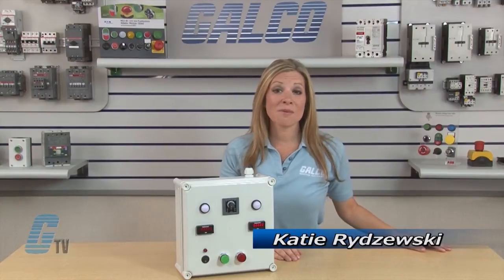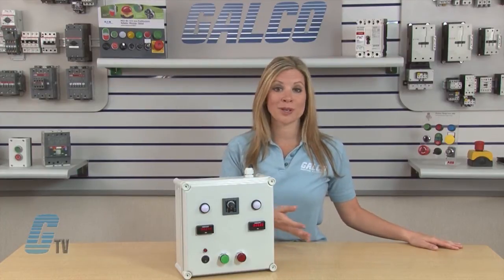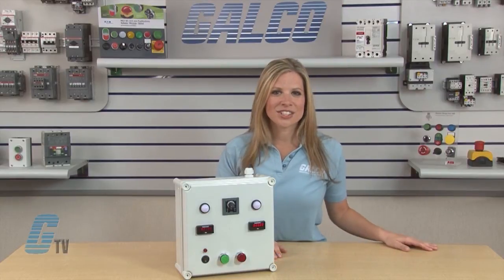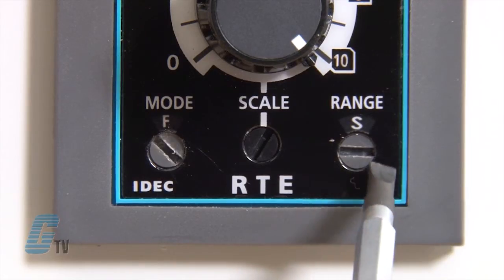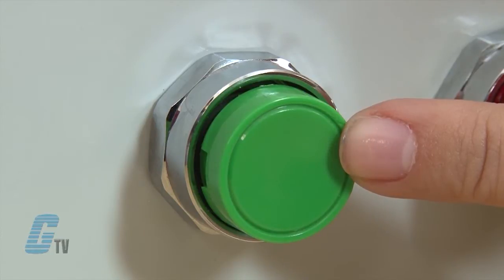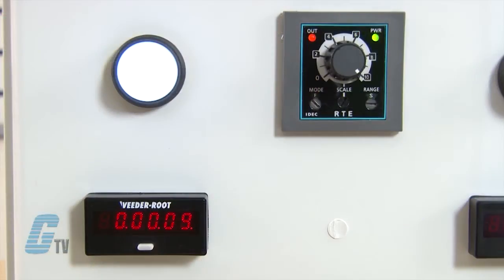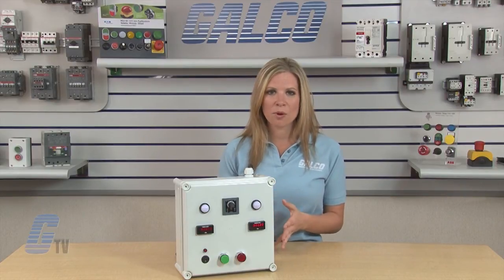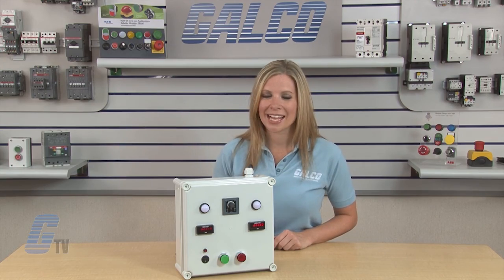Signal Start One Shot Timer Function with IDEC RTE Timer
IDEC RTE Series Timer Relays Demo of a Signal Start One Shot Timer Function presented by Katie Rydzewski for Galco TV.

IDEC RTE Series timing relays feature 20 timing ranges and 10 timing functions. Selectable modes of operation include ON‑delay, interval, OFF‑delay, cycle (ON first), cycle (OFF first), signal OFF delay, and signal ON/OFF delay.

Time‑delay relays play an important role in industrial control logic circuits. Common applications include flashing light control, engine autostart control, motor soft‑start delay control, and conveyor belt sequence delay.

RTE Series Features:
-    10 Modes of Operation
-    0.1 Seconds ~ 600 Hours
-    2 Form C, DPDT Delay Outputs
-    3 Terminal Configurations
-    UL; cUL; CE Approvals
-    IP40 Enclosure
-    +/- 0.25% Maximum Repeat Accuracy